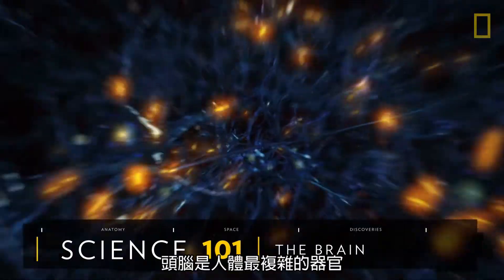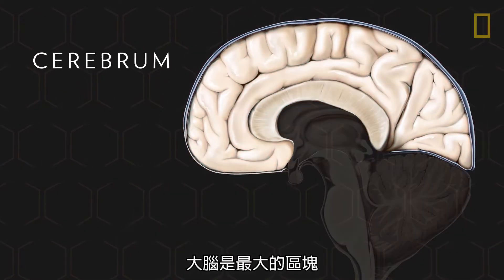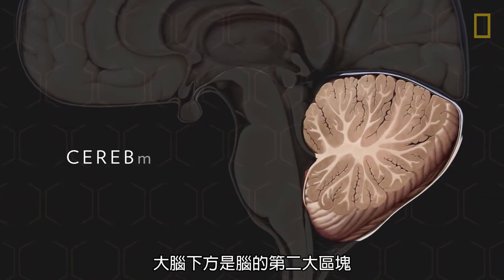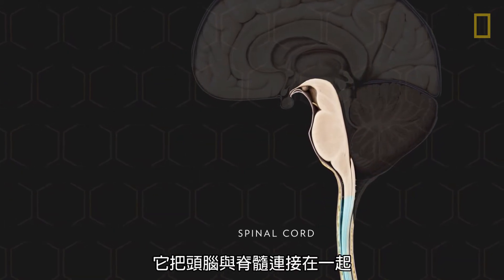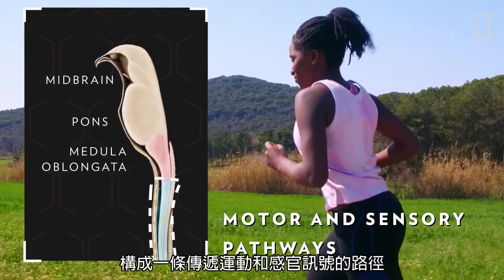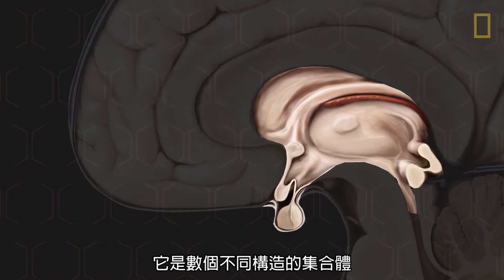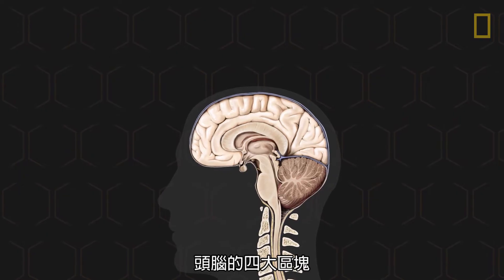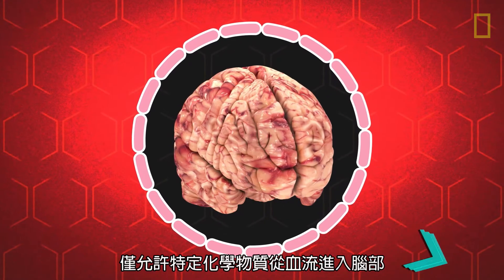101科學教室：透視大腦奧祕！《國家地理》雜誌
頭腦僅占人體重量的2%，卻要控制和調節人體各個器官和系統的活動。快跟「101科學教室」一同來探討人腦的各個區塊，揭開它們的奧祕吧！